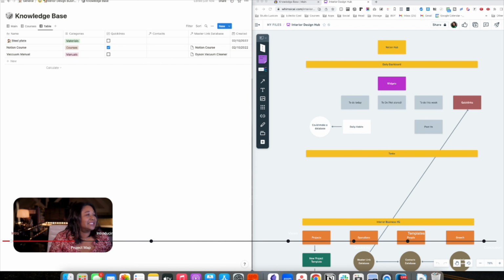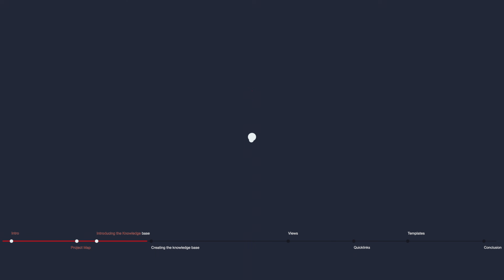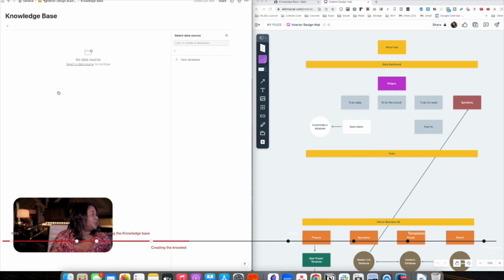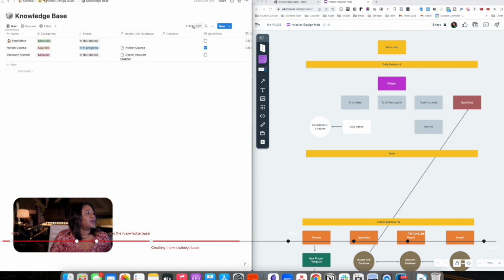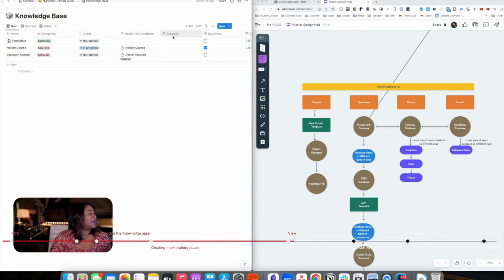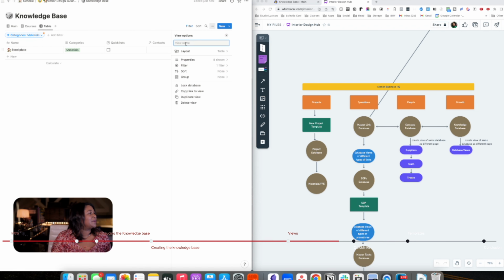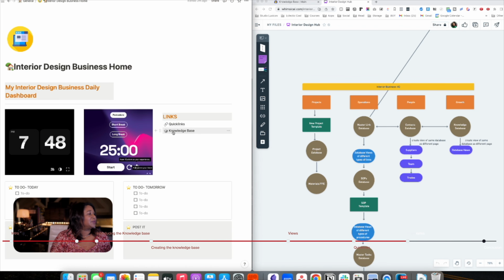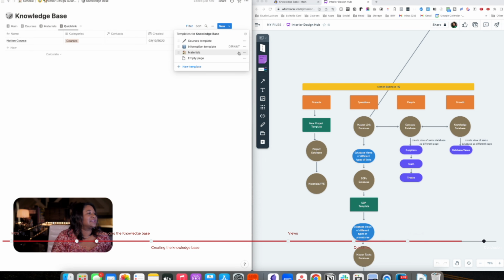Notion for interior designers- Creating an knowledge base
✨Make sure that you sign up for the free copy of the template when I have finished!✨
Fill out the form here:

In this video, which is Part 4 of a series on using Notion as an interior designer, I will create a database for managing your knowledge.   I use this database for all my knowledge gains- including courses, apps, and manuals.   As an interior designer, managing all this information can be difficult to access, but this knowledge base makes it easy!

I hope you enjoy this, please leave a comment in the description below if you would like me to create any other videos on using Notion as an Interior Designer.

VIDEO CHAPTERS:
00:00 Introduction
01:17 Project Map
01:45 Introducing the Knowledge base
02:30 Creating the knowledge base
05:00 Creating Views
05:49 Quicklinks
06:40 Creating Templates
07:50 Conclusion

Join our free Facebook group Design Ink - a hub for designers to keep up with everything that is happening in the design world!

ABOUT ME
My name is Joanne and I am an interior designer, educator and mom of 3 adult children.   I have been a designer for 20 years and have worked in Australia and Hong Kong.

I'm developing a range of online courses for designers, architects and stylists which encompass tech in interior design, branding for designers, architectural visualisation, project management and processes in interior design.

I post content regularly - check to find resources and courses, tips and techniques designed so that interior designers can startup and scale up their businesses.

For information about my online courses and resources for interior designers, architects, stylists, decorators and stagers, please head over